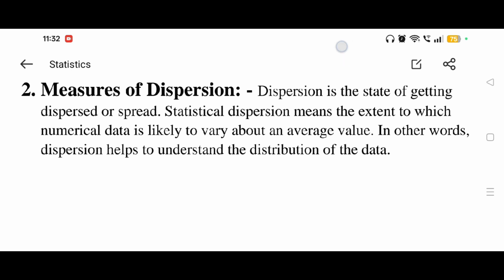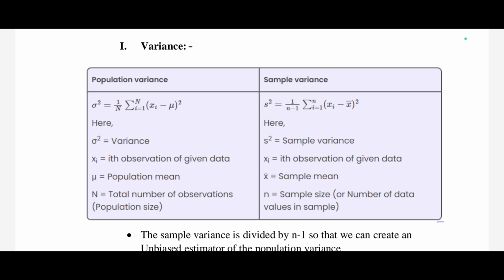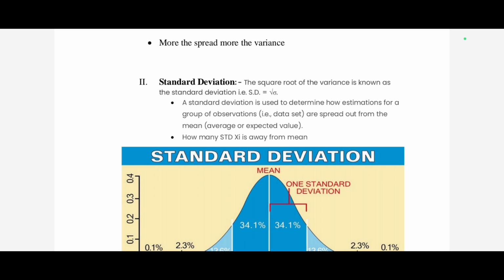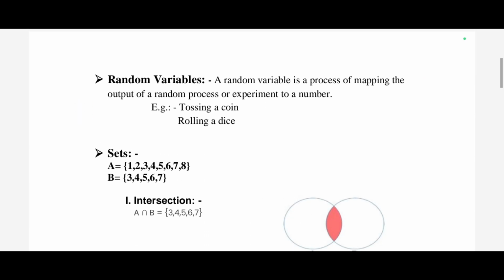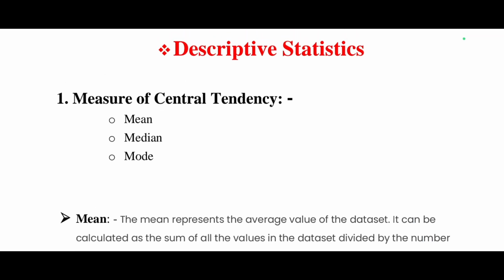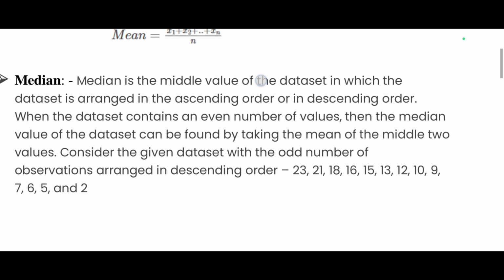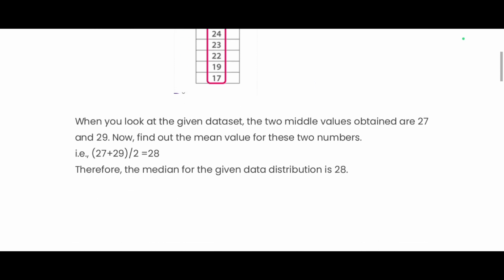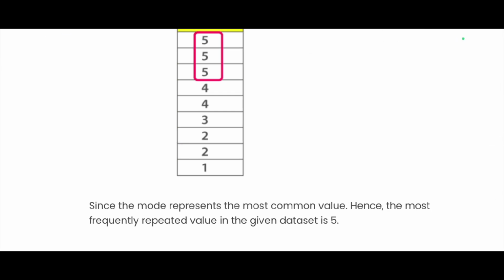science data analysis